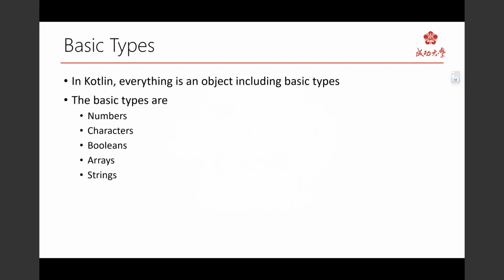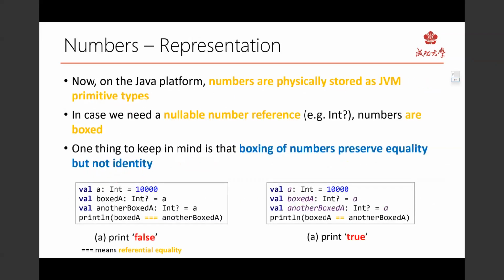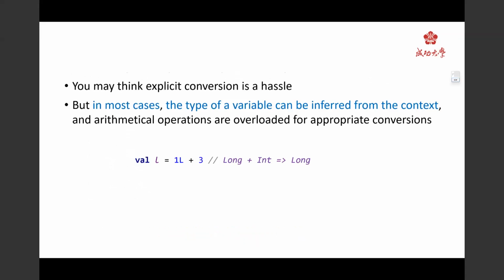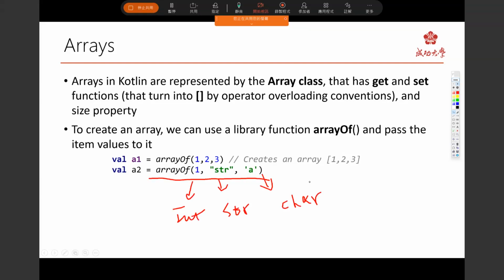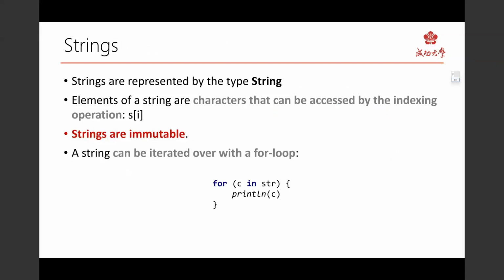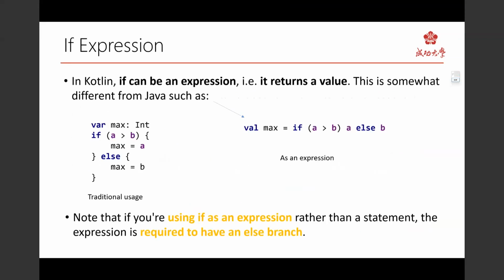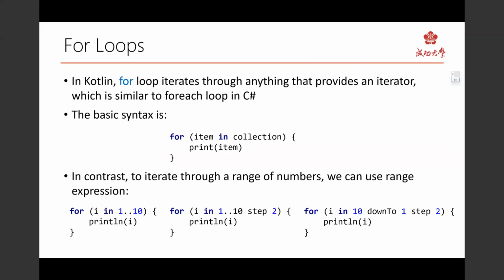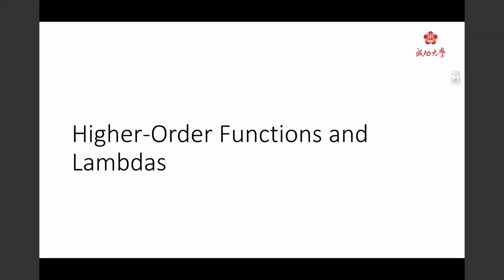Intro Kotlin Part 1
1. Video Tutorial Kotlin - Introduction